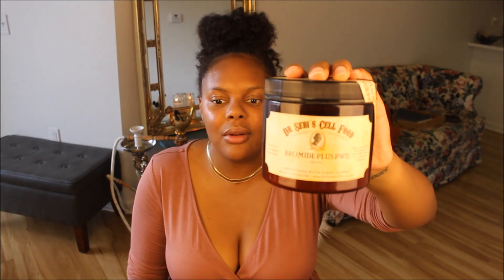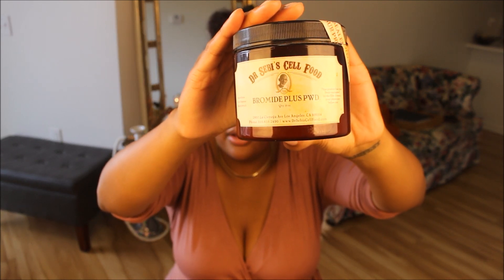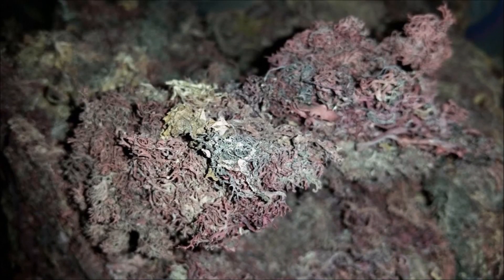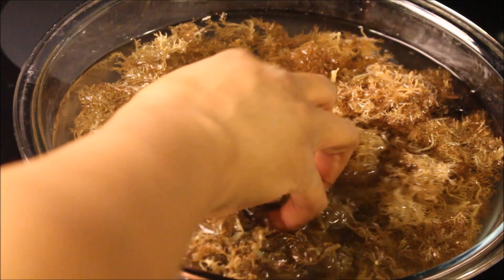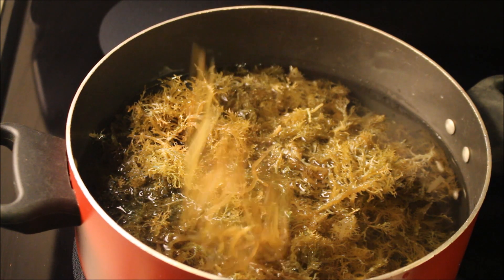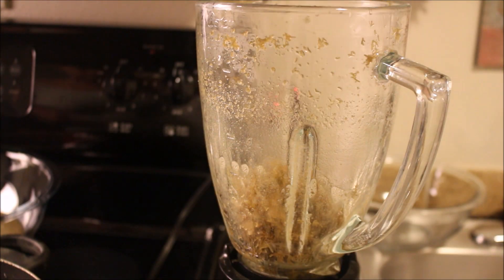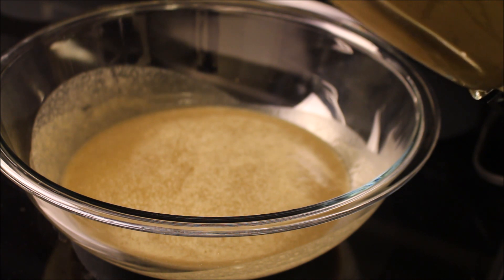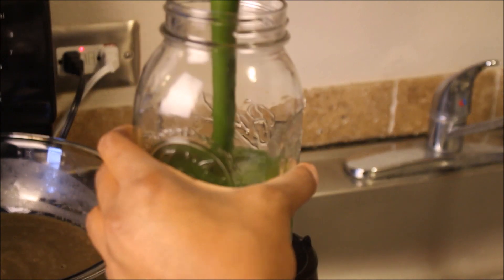How To Make Purple Seamoss (Irish Moss) Gel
In this video I demonstrate how to make Seamoss Gel! You can also check out their Instagram @purplemossparadise. PLEASE ALWAYS DO YOUR OWN RESEARCH AS WELL! However, the benefits of Seamoss are not limited to what was mentioned! I also speak on how I use the gel and I mention other Seamoss products that I use! See them below!

STAY @ PEACE & IN LOVE!

Connect w/ me Below!!!